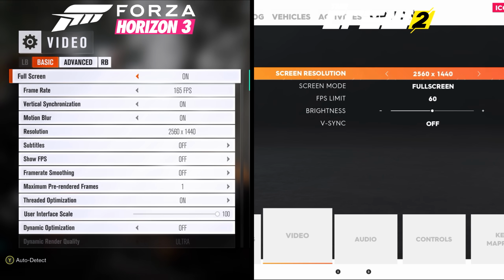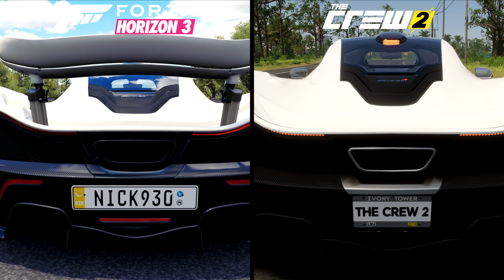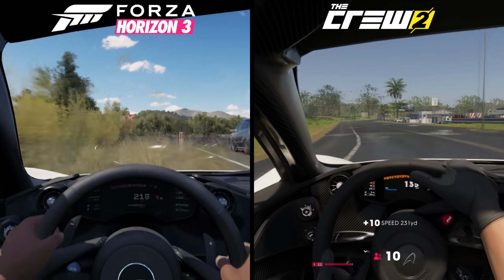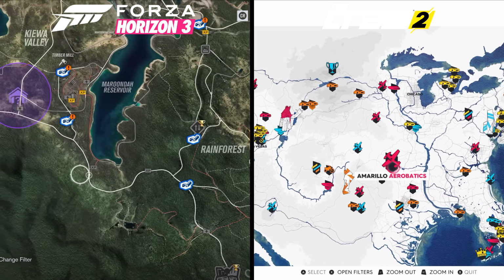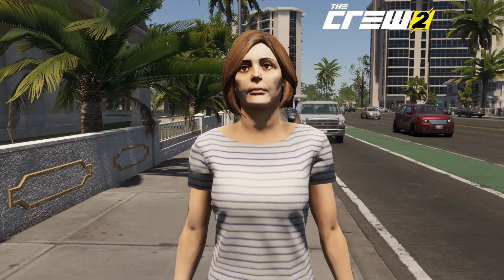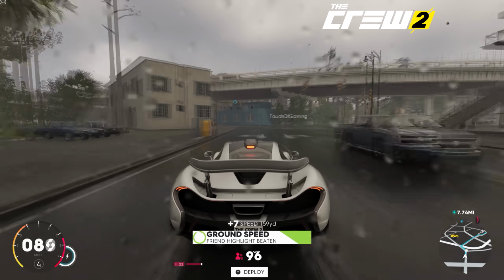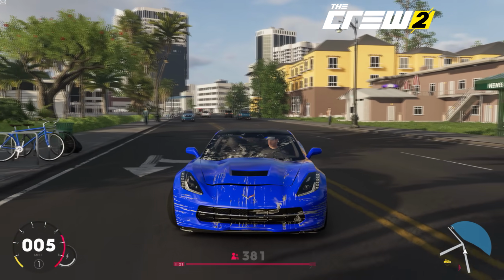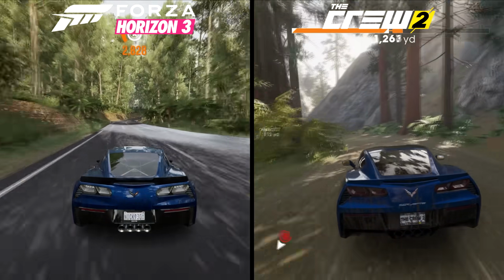Forza Horizon 3 vs The Crew 2 | Direct Comparison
This is a direct comparison for The Crew 2 and Forza Horizon 3.